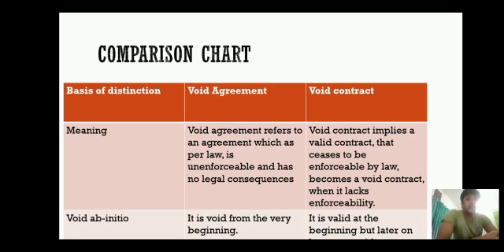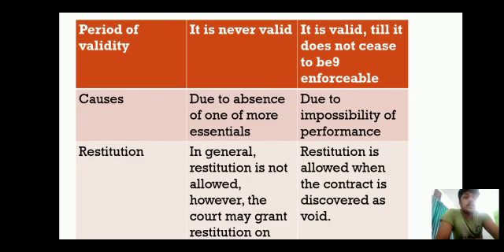What are the difference Void agreement and void contract???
Hello. Students, in today's video we are going to learn about Void Agreement and Void Contract, and what makes them different.
Thank Hope You Guys Liked and Enjoyed the Video.